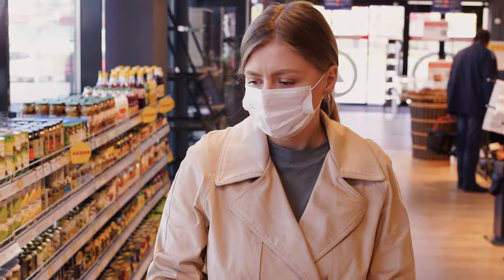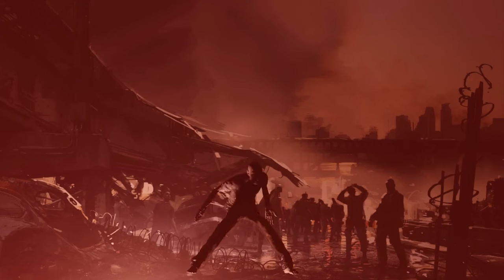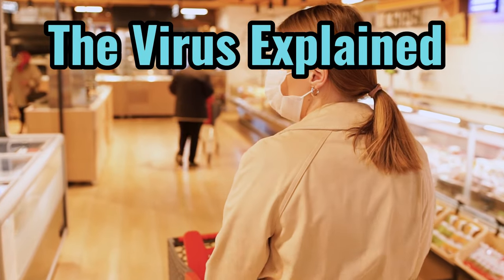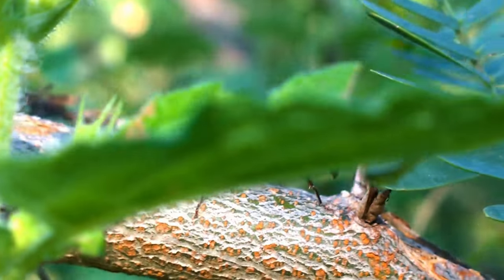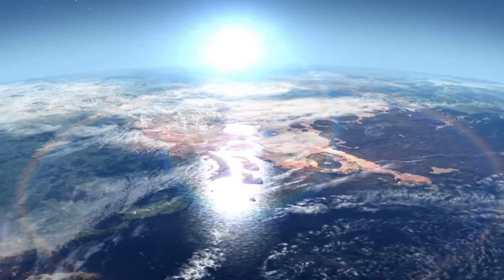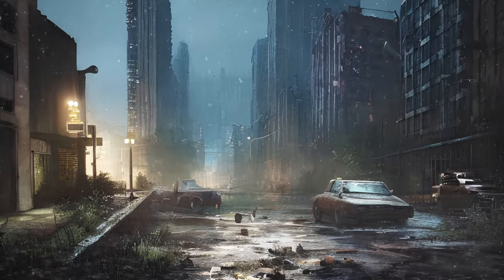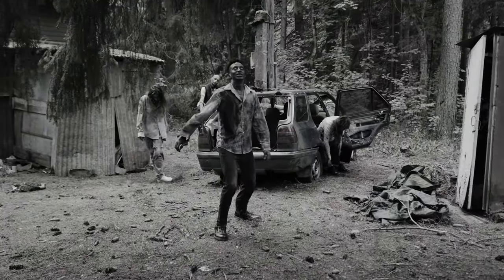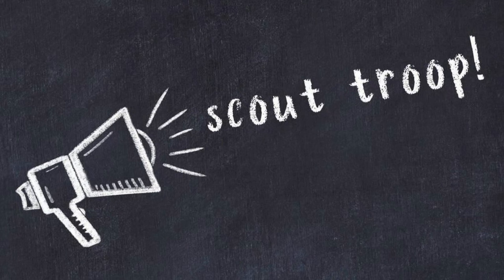Surviving the Zombie Apocalypse: Cause, Aftermath, and Prevention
We aim to make complex scientific concepts accessible and enjoyable for everyone. 🔭🌌”